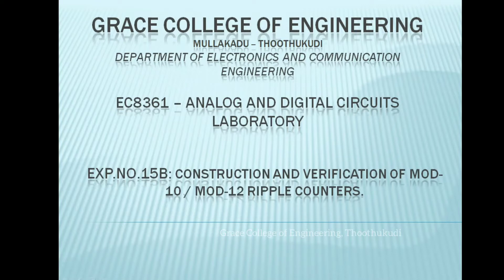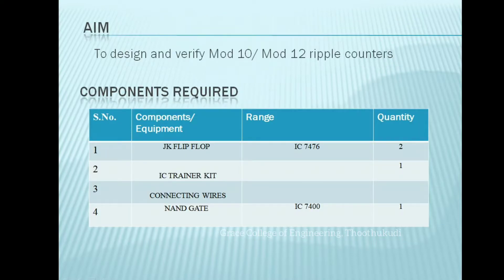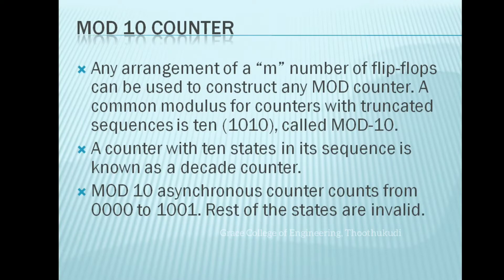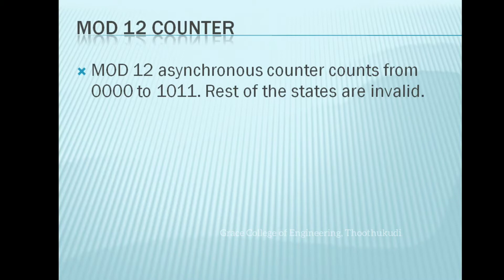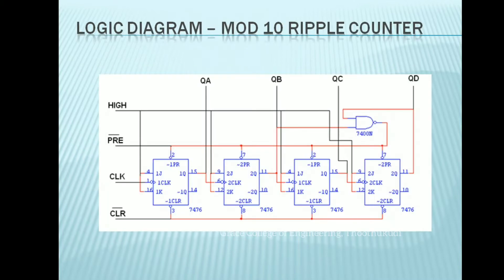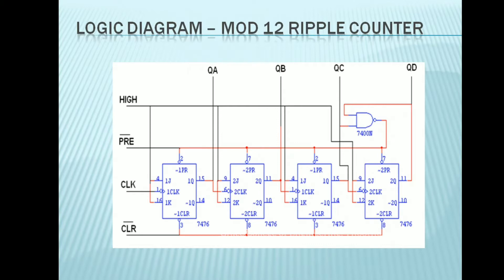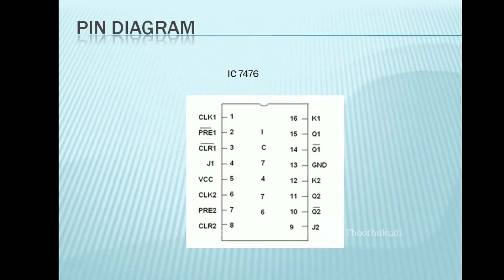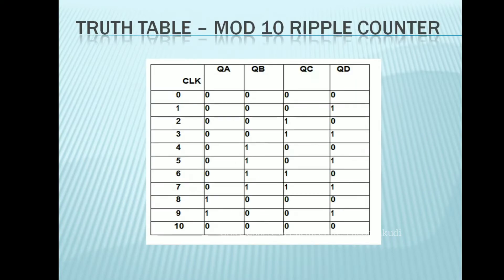GRACE COE ECE EC8361 ADC Lab Ex 15b MOD10 MOD12 RIPPLE COUNTER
This video describes how to design and verify Mod 10/ Mod 12 ripple counters.